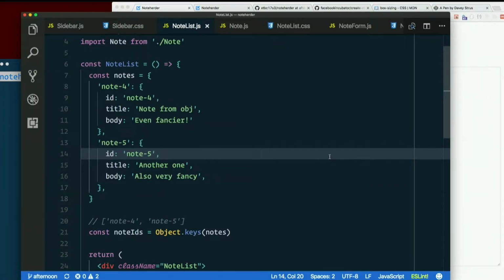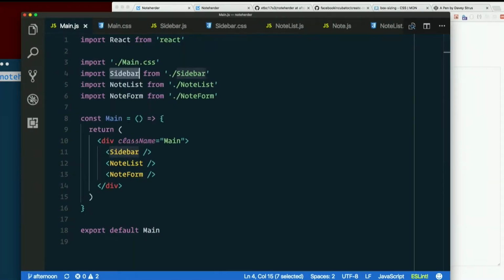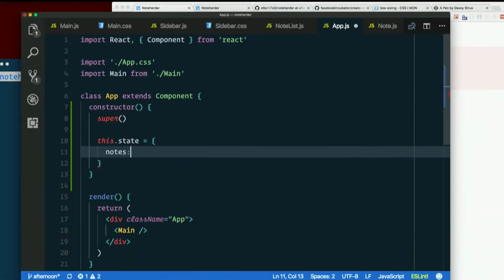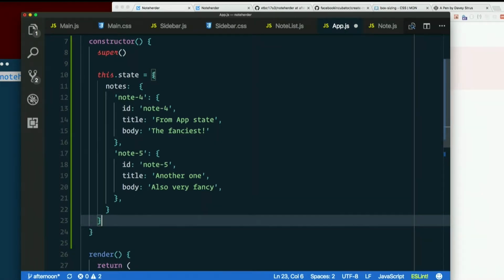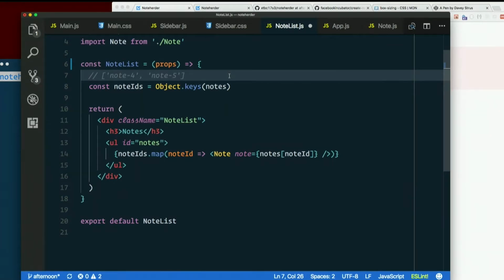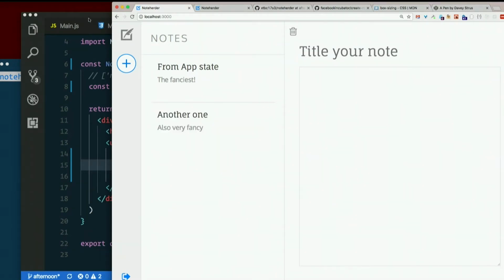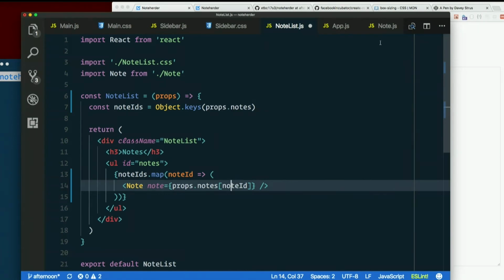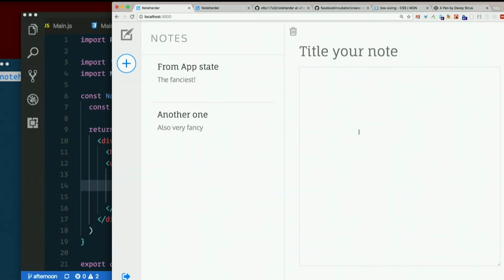Day 6 - Part 14: Lifting state up (storing notes in App's state) - XTBC 2017 Session 3